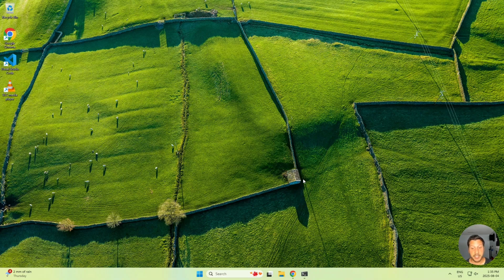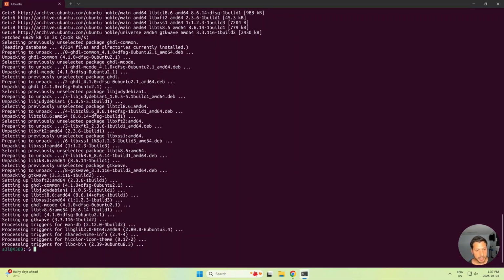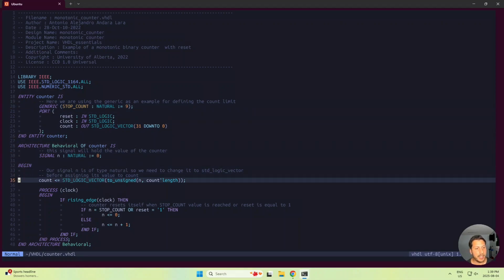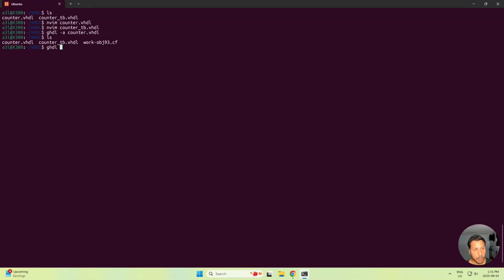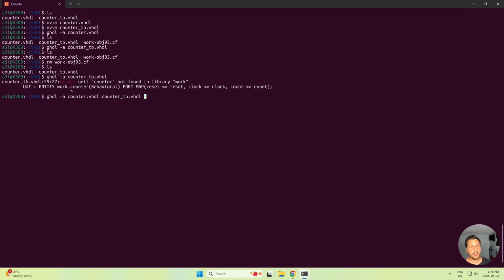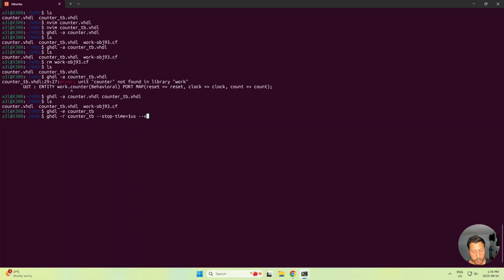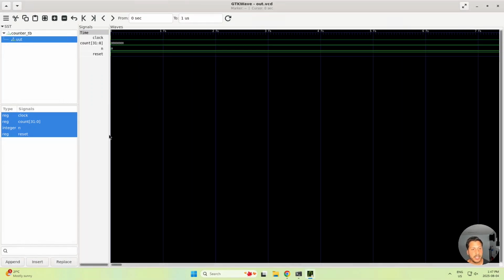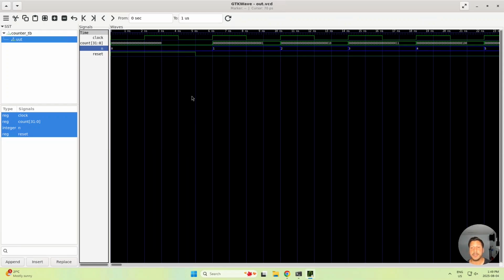Installing GHDL & GTKWave for VHDL Simulation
Learn how to get your VHDL projects up and running in minutes! This quick tutorial walks you through downloading and installing GHDL, setting up GTKWave, and running a testbench so you can visualize waveforms and debug with ease. Perfect for beginners